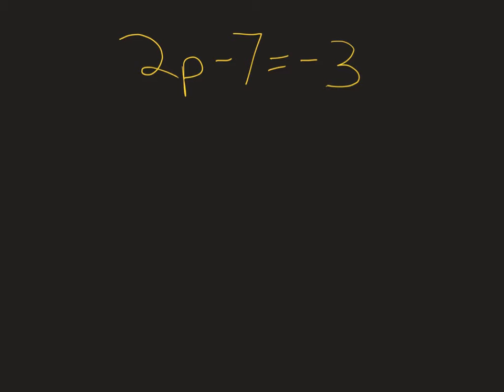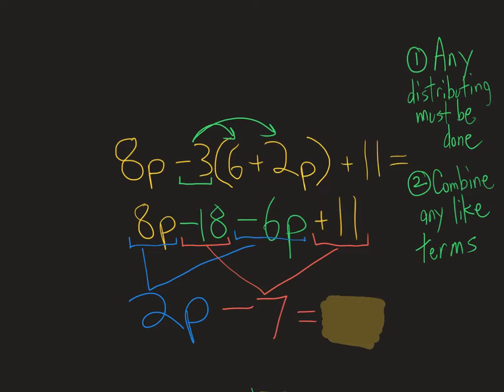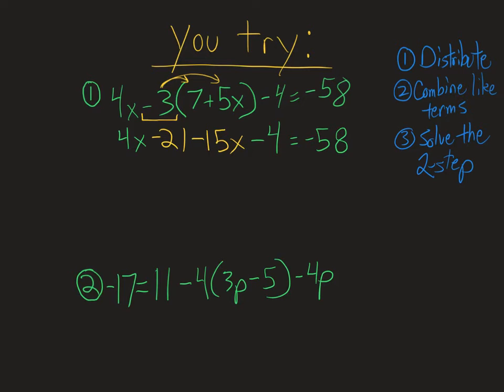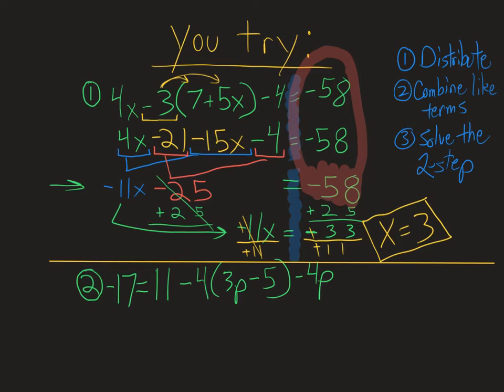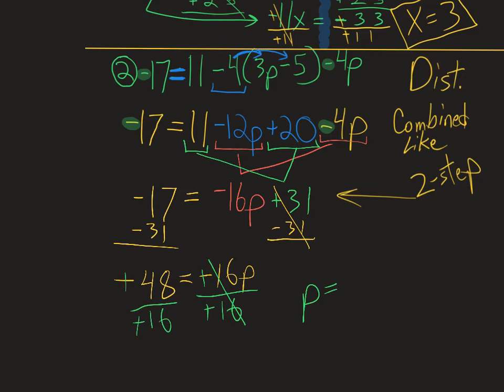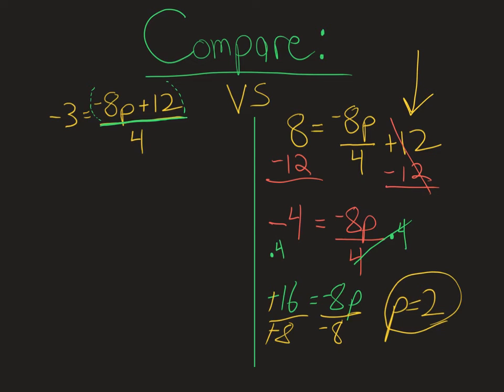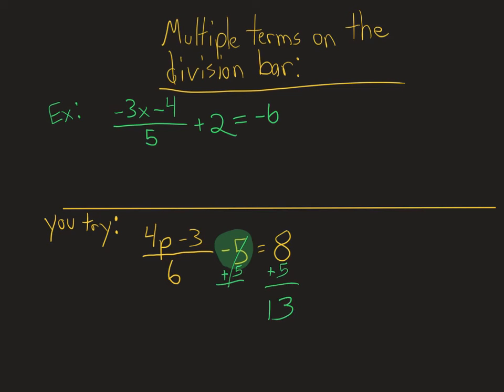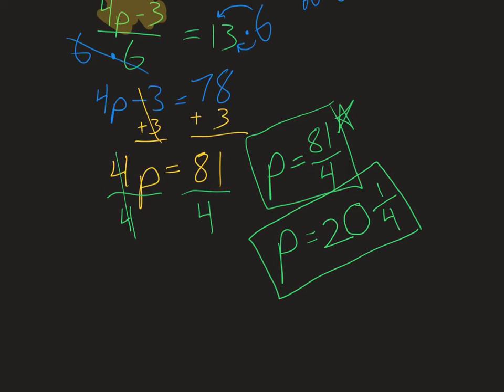Fri 9-11 Solving Equations Series D- Solving Multi-step Eq